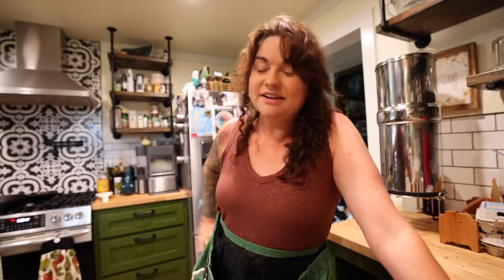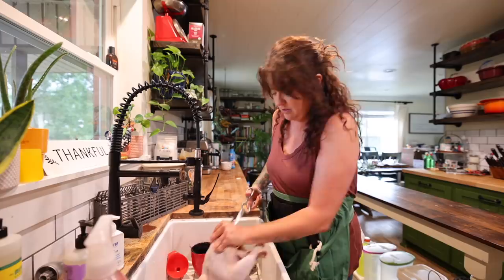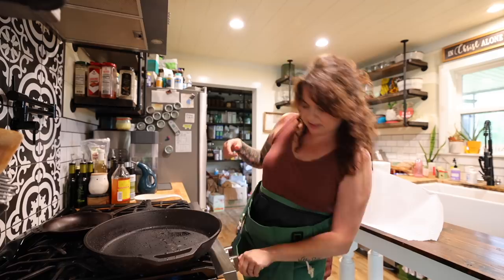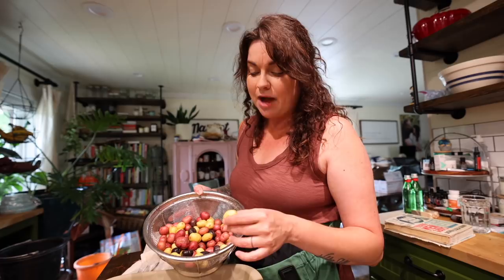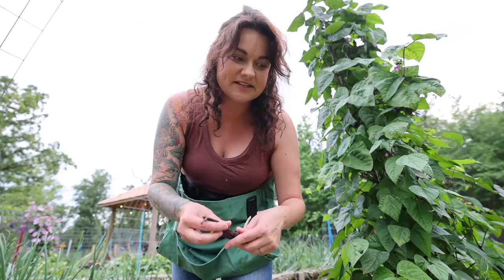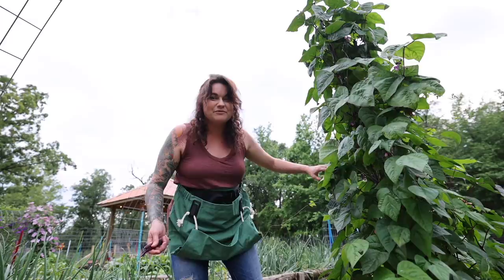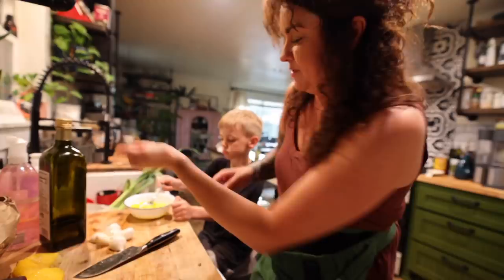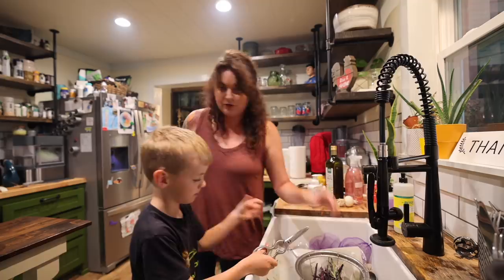Harvest and Cook a Homestead Dinner with Me (Spatchcock chicken) | VLOG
The Cookbook that taught me how to cook